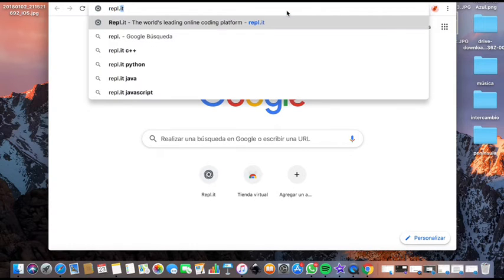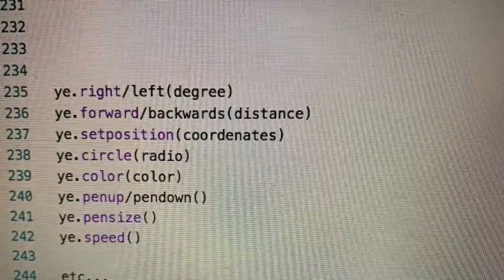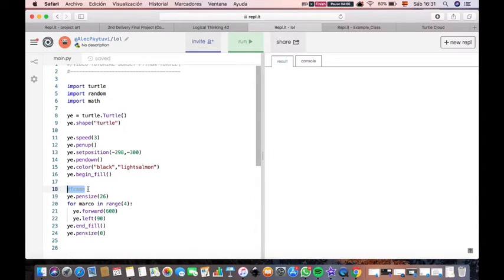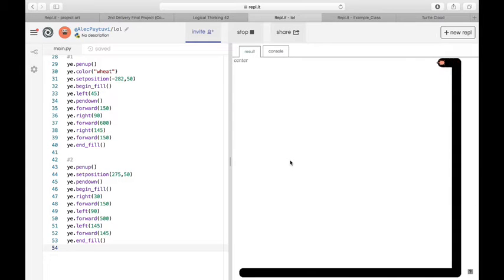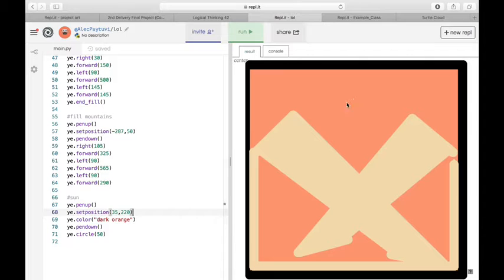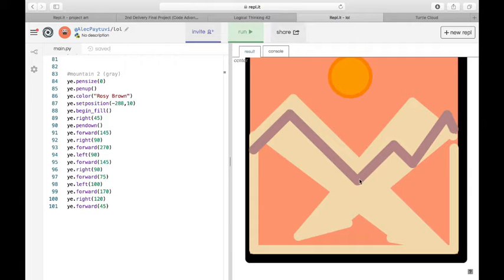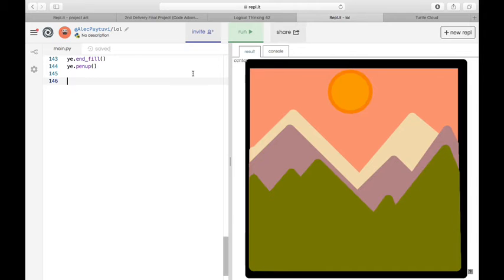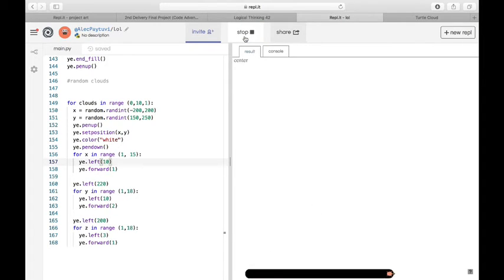Lanscape Tutorial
Paytuvi
Prado
Trousselle